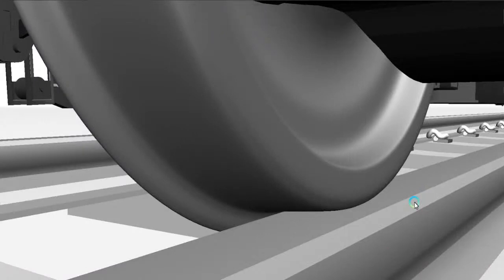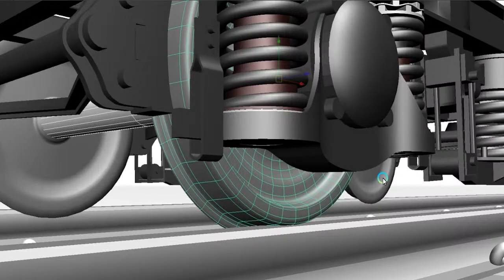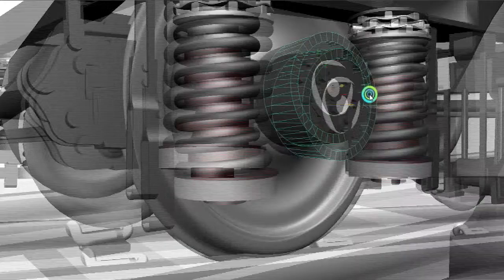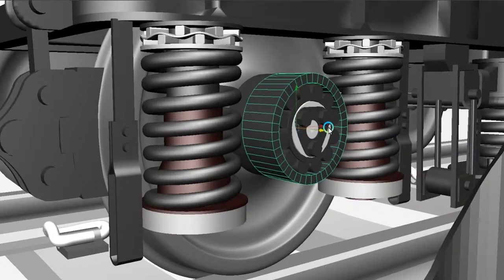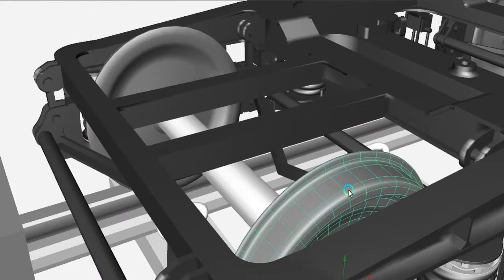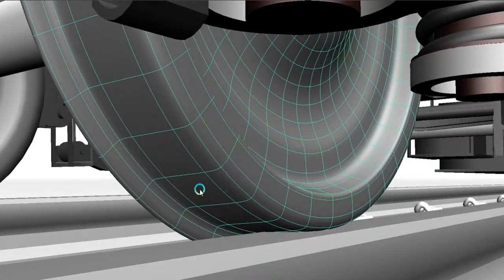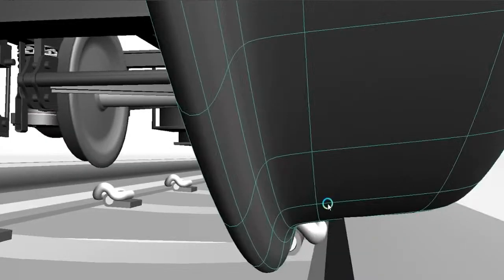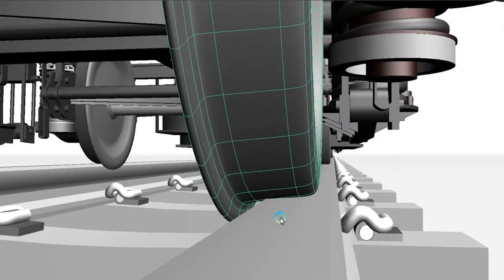Let's discuss wheels set assembly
Hi, friends Welcome to the Let's Grow Up Youtube channel.
Today I am sharing axel, wheels & bearing.

draw gear assembly
screw coupling parts
screw coupling
ICF Coaches
icf coaches
explain icf coaches
3d icf coaches
acrew couplers
what is screw coupler
draw gear
cbc coupling
cbc coupling explains
railway coupling
Draft gear wagon
railwayautomatic couplers and Draft gear
how railway couplers work
components of railway couplers
railway fastening system
nalba rail clip
e clip
europian rail clip
railway fastening system
types of the railway fastening system
components of the railway fastening system
E-Clip
kpo clip
E-type fastening system.
Nabla rail fasting
SKL rail fastening system
railway clips
types of railway clips
crossing nose
railway crossing
railway switches and crossing
diesel locomotive
steam locomotive
railway engineering
what is coupler
automatic coupler